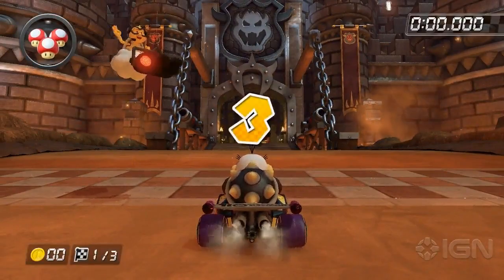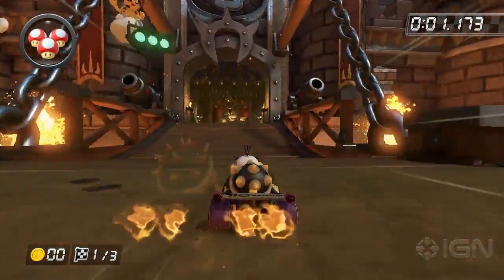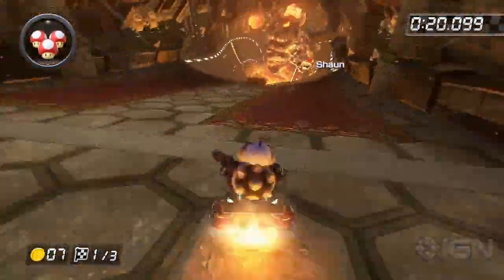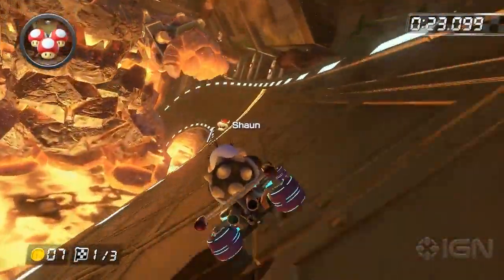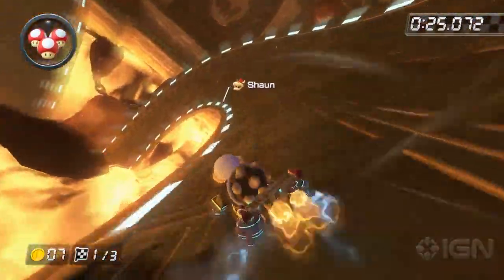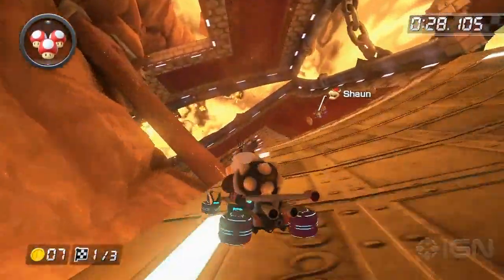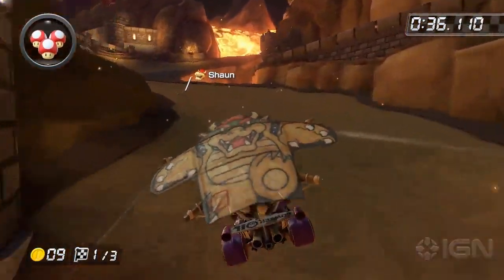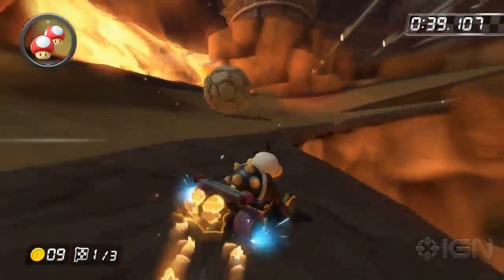Mario Kart 8 - The Fastest Path: Bowser's Castle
IGN shows you all the shortcuts, secrets, tricks and tips to beating the World Record on Bowser's Castle in Mario Kart 8 on Wii U.

For more on MK8, check out the full wiki on IGN @